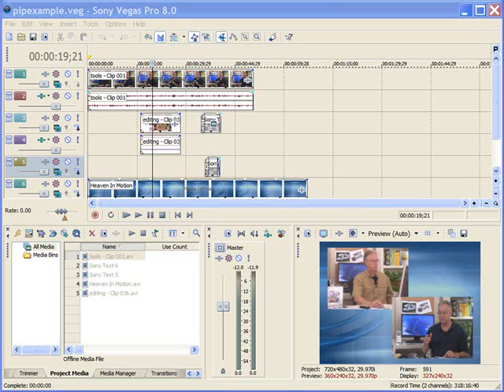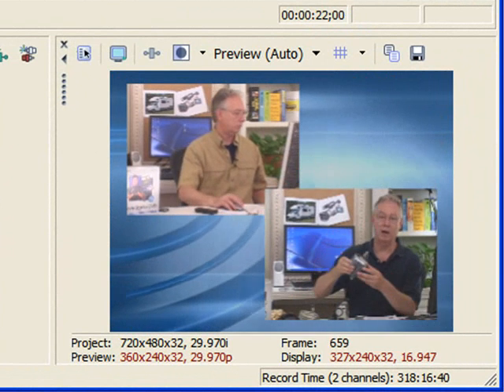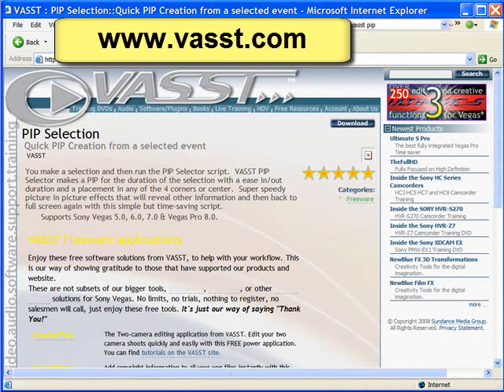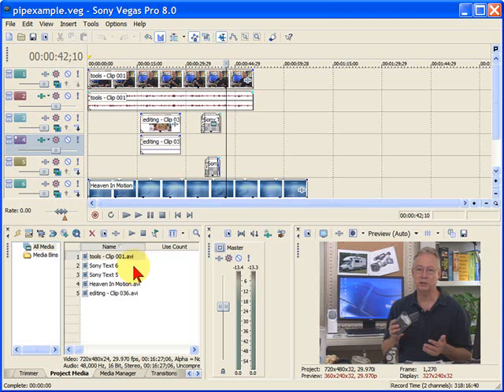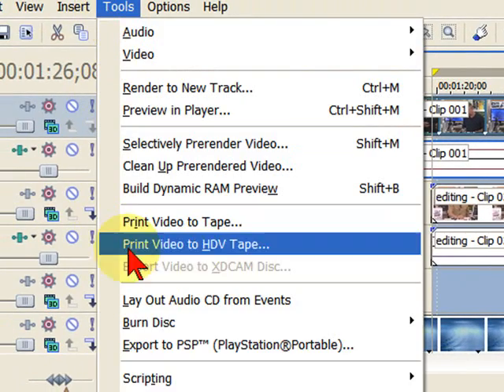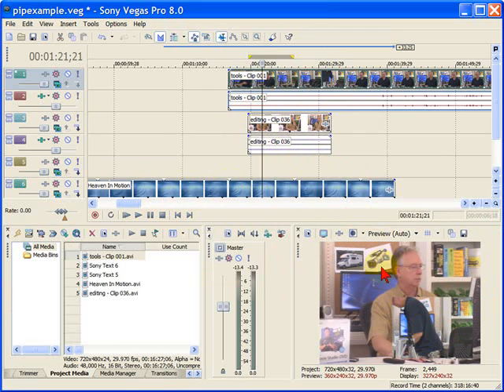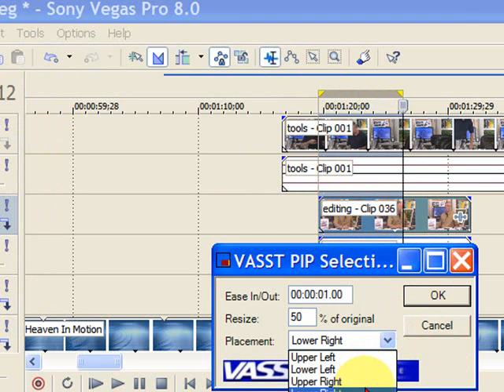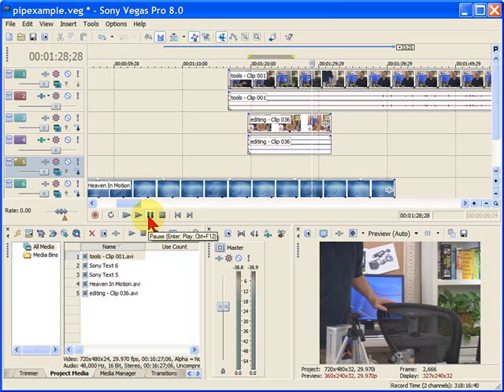Split Screen and Picture in Picture in Sony Vegas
. This short video shows how to get great split-screen or Picture in Picture effects in Sony Vegas using a free tool.
Note:  The free tool shown in the video below only works in the full version of Sony Vegas (4,5,6,7,8), and will not work in Sony Movie Studio.

After doing this, you will be prompted to either join or log into the Vasst web site.

Joining is free, and the site is filled with useful Vegas and Movie Studio tools and tutorials, so it is worth joining.

After you join, download the PIP Selector, and install it following the instructions within the download file.

After you have it installed, you'll be able to use it as shown in the above video.